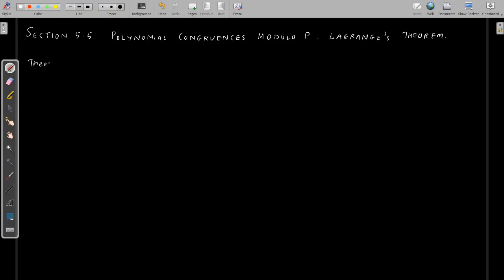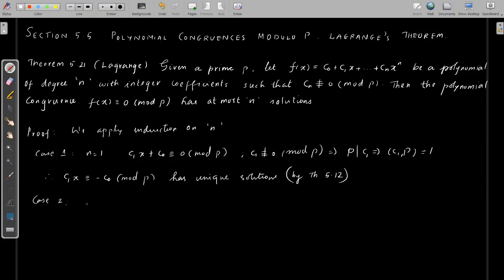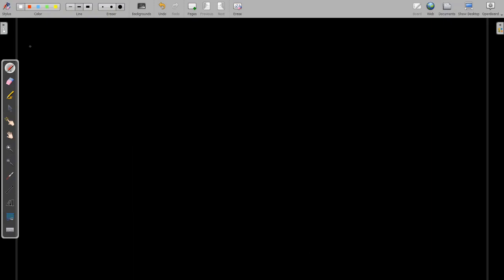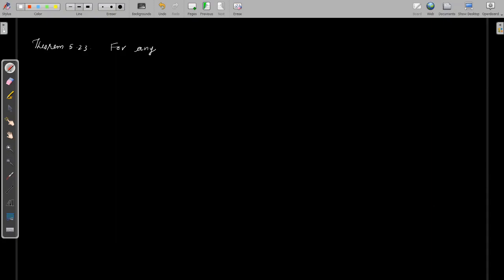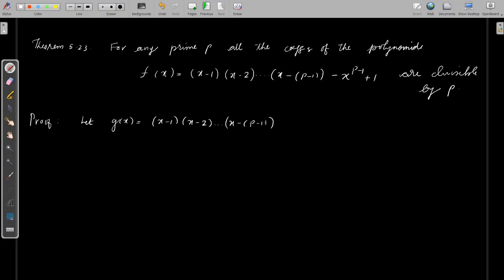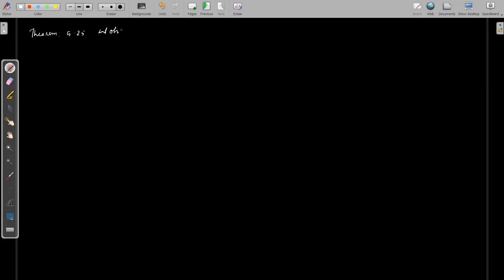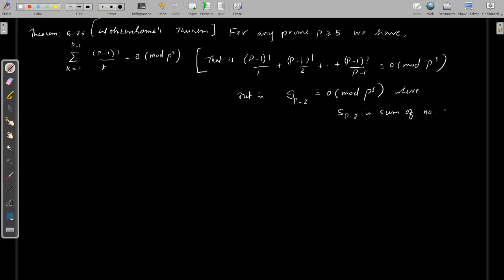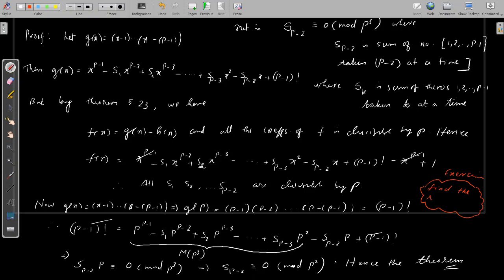Video Lecture 31 Sec 5.5-5.6